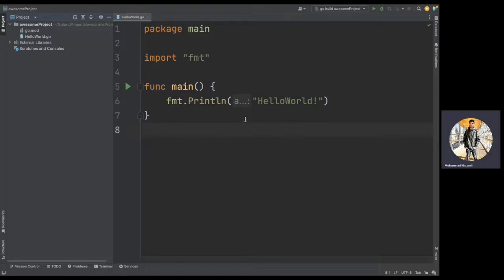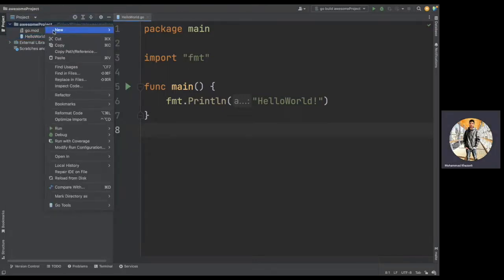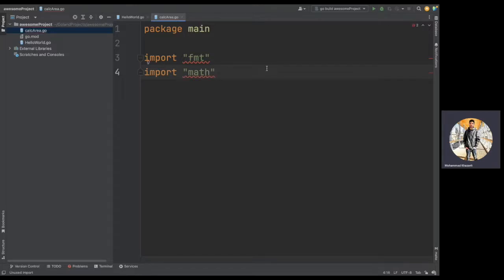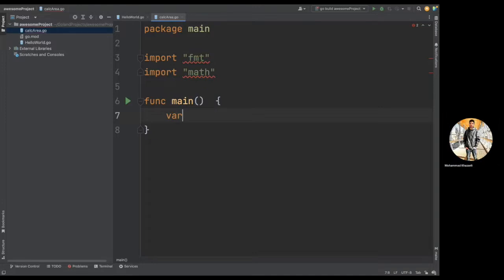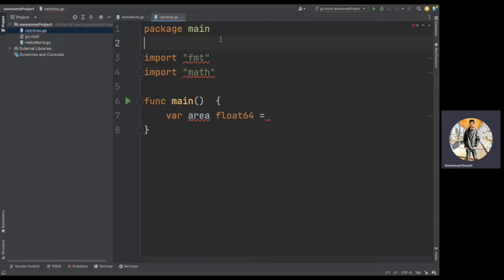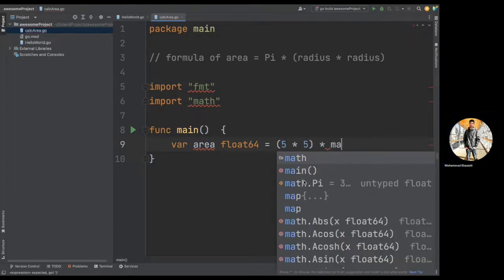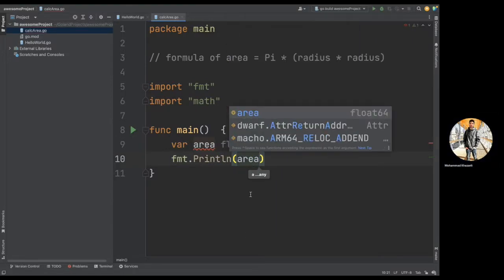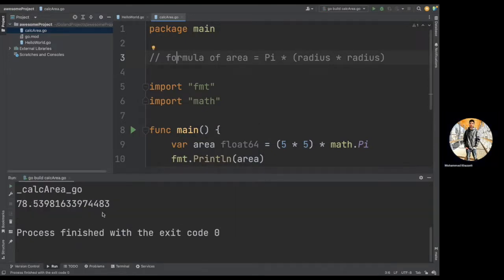Calculating the area of a circle using the Go language By Mohammad Khazaeli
Mohammad Khazaeli
Dec 4, 2022
INTP-362-SDC